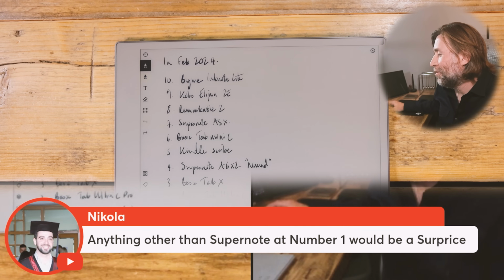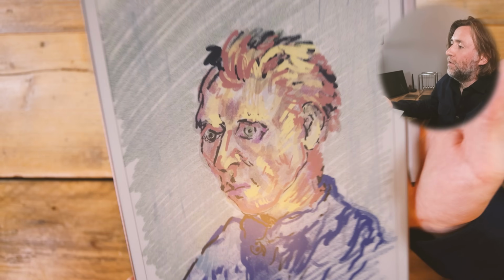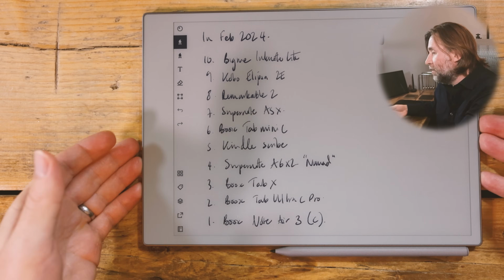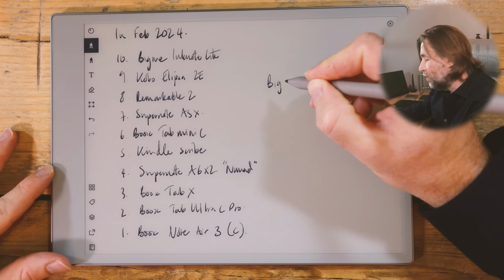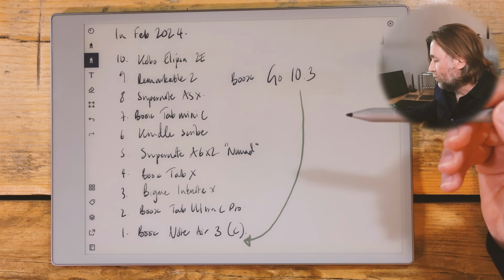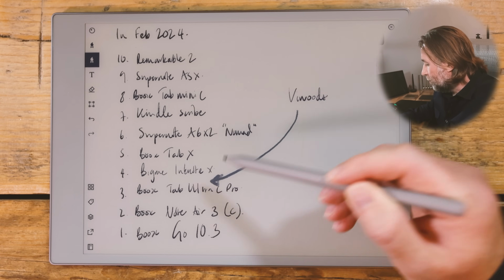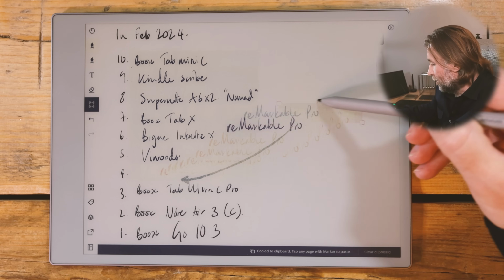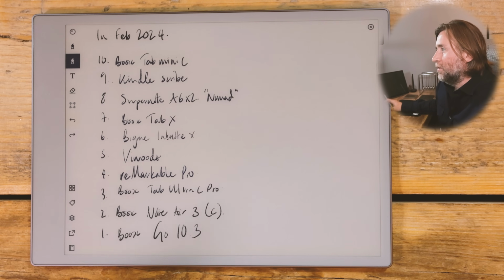The NEW Top 10 E-Ink Tablets in 2024 - Where will reMarkable Pro go?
I can't wait to bring you more content comparing the latest and greatest E-Ink Tablets.
And next, let's do a head to head between reMarkable and Boox!

And here's the *Palma* , one of the most popular e-readers right now: Check out the Onyx Boox Palma at the US

Here's the *Go 6* at the official Boox Store.

The *Note Air3 C* is available at Amazon
The *Note Air3* at Amazon

(Now out of kickstarter, $50 discount applied at checkout with this link, or code KITBETTSMASTERS.)

Book guides to help you go faster!

The watch that I wear: *Withings ScanWatch* !  Check it and other great products here at Withings

*Kindle Scribe* Bundle:
*Kindle Scribe* Device

*Kindle Coloursoft*
*New Kindle Scribe*
Update to *Kindle Basic*
And *Kindle Paperwhite*